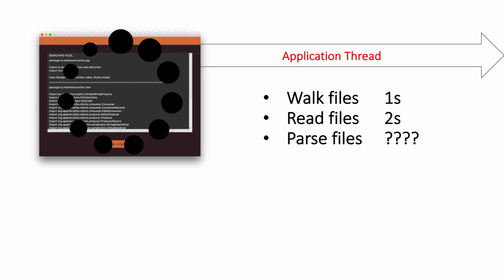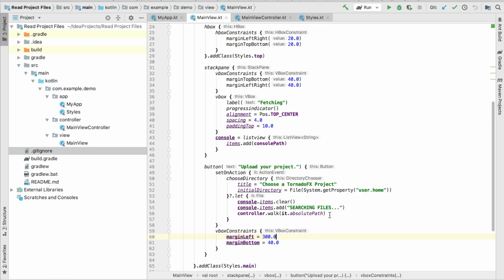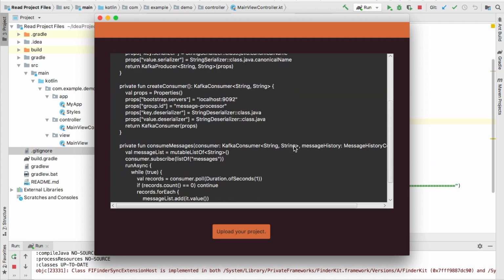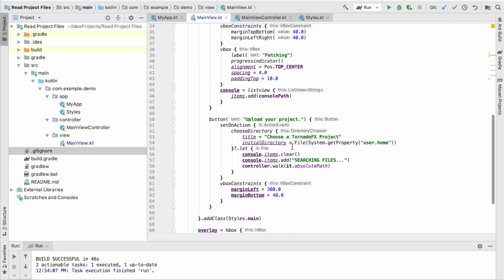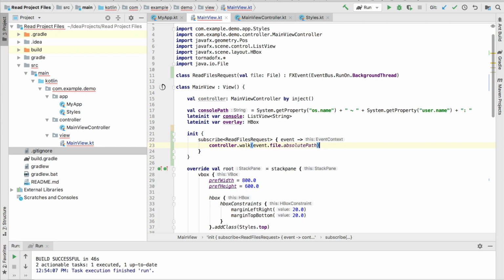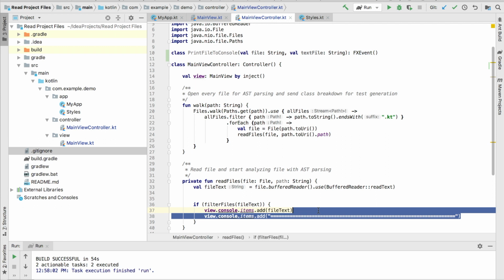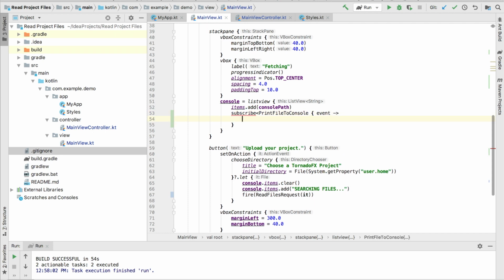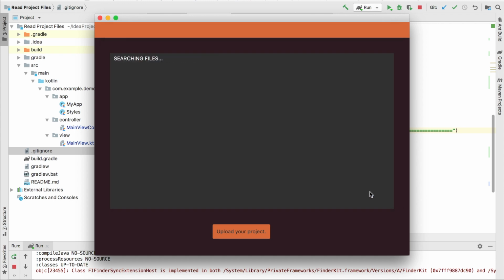EventBus in TornadoFX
Is the video blurry? Be sure the playback settings are set to 1080p!

This week, Amanda covers multithreading in JavaFX using TornadoFX's EventBus.